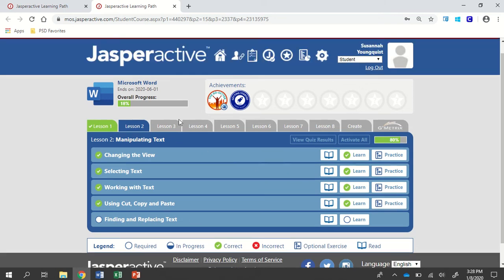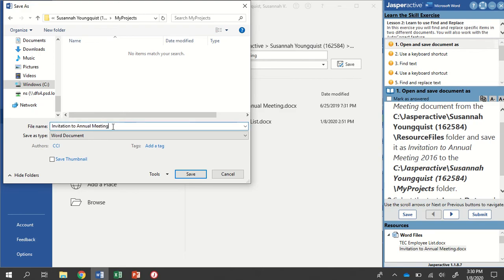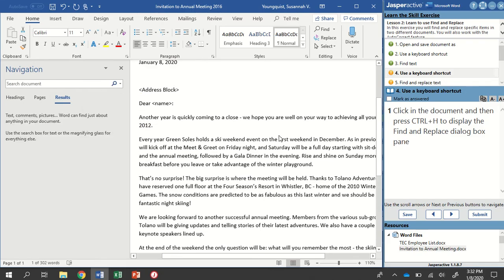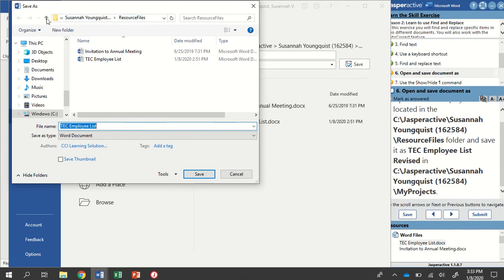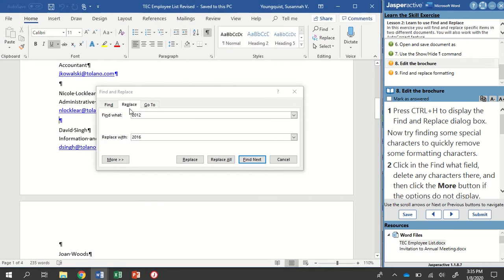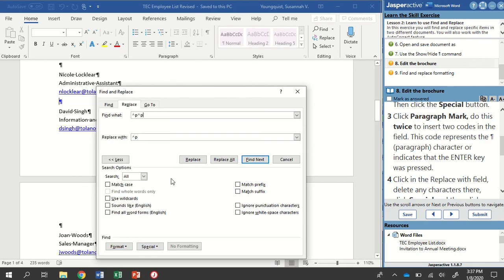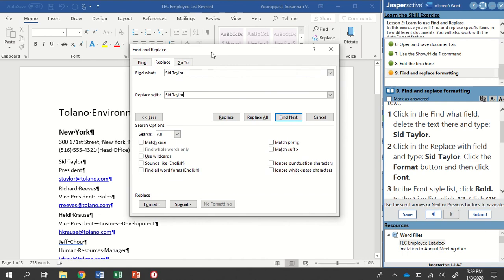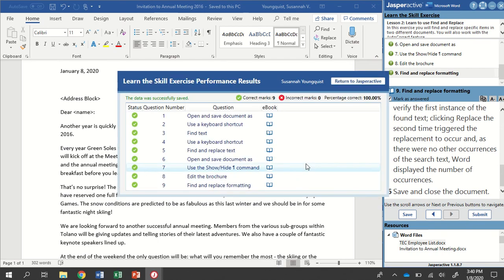Jasperactive Word 2019 Lesson 2: Finding and Replacing Text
Ms. Youngquist works through the Jasperactive Word 2019 Lesson 2: Finding and Replacing Text exercise